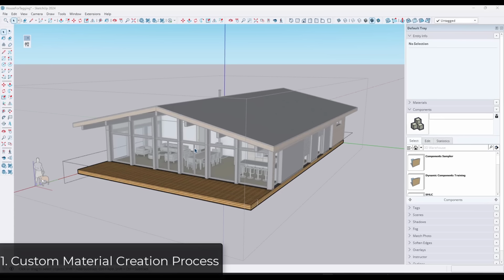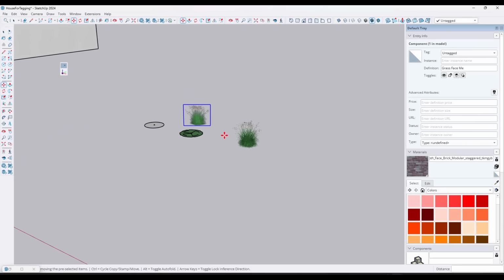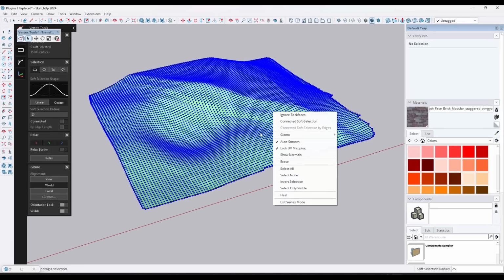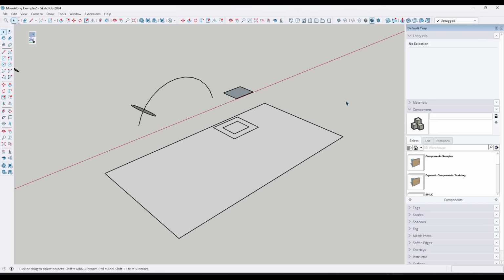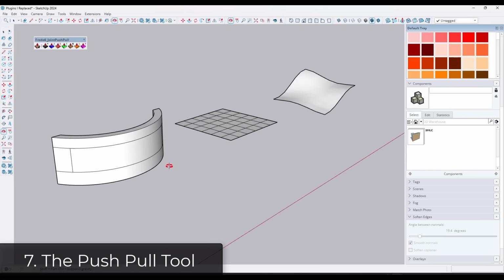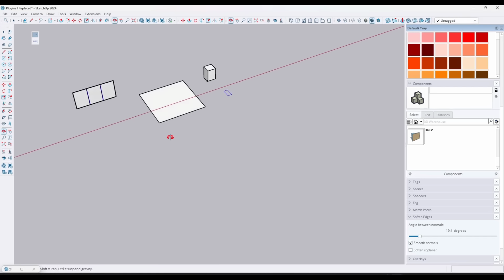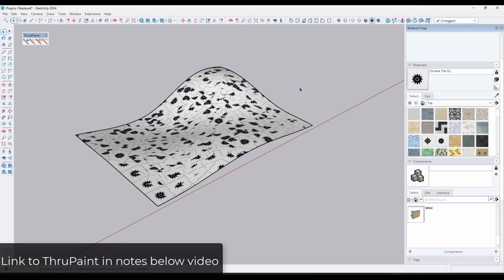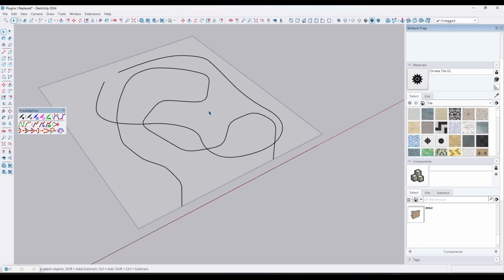10 SketchUp Tools I REPLACED With Extensions!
Ok, maybe not replaced, BUT they're more powerful than their SketchUp counterparts ;p

TIMESTAMPS
0:00 - Introduction
0:26 - Custom Material Creation Replacement
1:52 - The Axis tool Replacement
3:54 - From Contours Replacement
5:44 - Smoove Tool Replacement
7:49 - Move tool replacement
10:04 - Follow Me Replacement
12:50 - Push Pull Replacement
14:45 - Offset Tool Replacement
18:26 - Position Texture Replacement
19:55 - Arc Tool Replacement